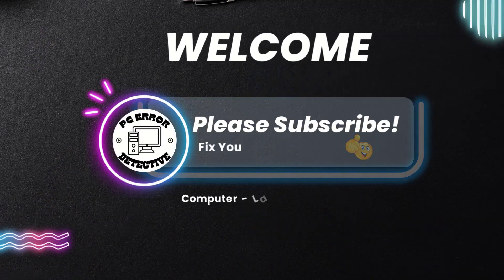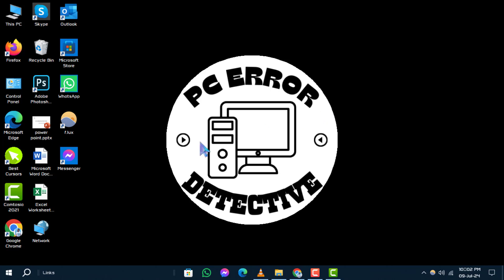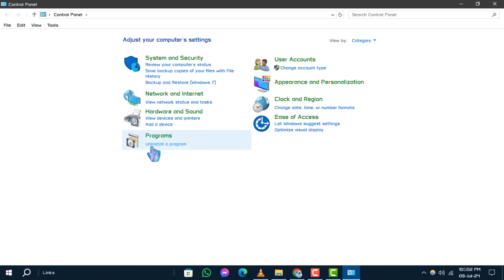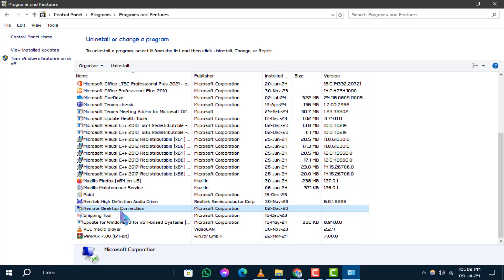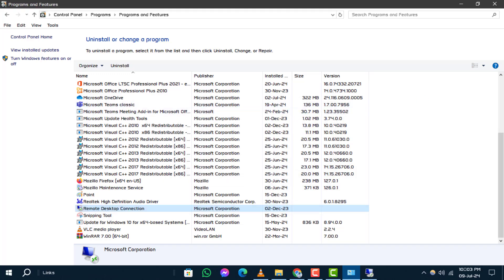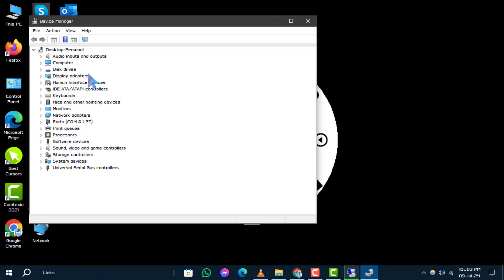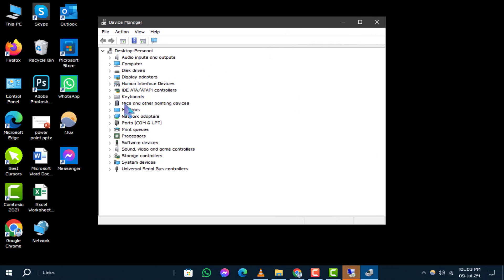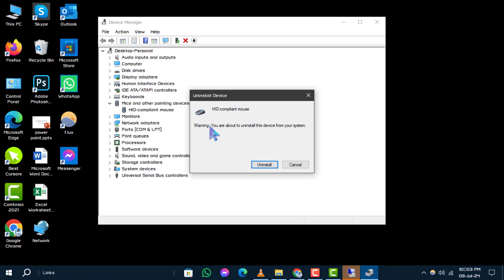How to Uninstall the Driver On Windows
Struggling with a problematic driver on your Windows PC? This video will show you how to uninstall the driver on Windows, helping you resolve conflicts and improve system performance. Follow these simple steps to safely remove unwanted drivers, ensuring your computer runs smoothly and efficiently. Ideal for fixing hardware issues and maintaining a stable system.

- how to remove drivers in Windows
- how to delete drivers in Windows
- how to fix driver issues in Windows
- how to uninstall device drivers in Windows
- how to manage drivers in Windows